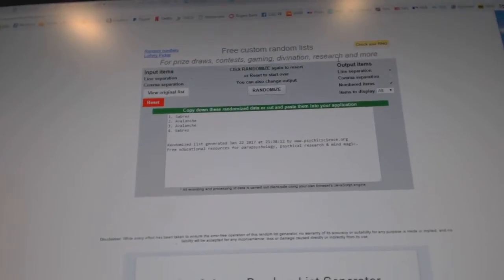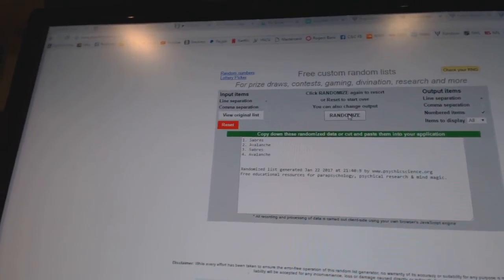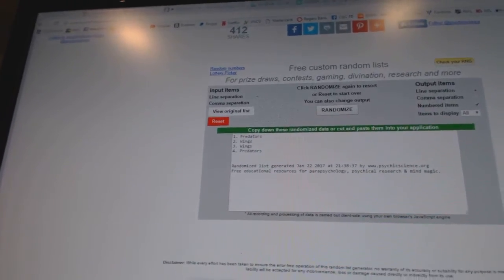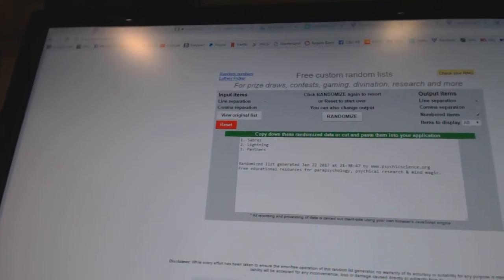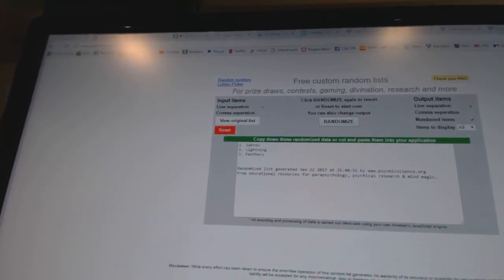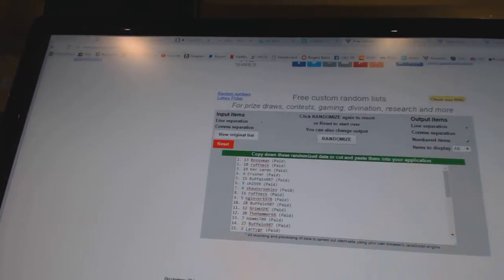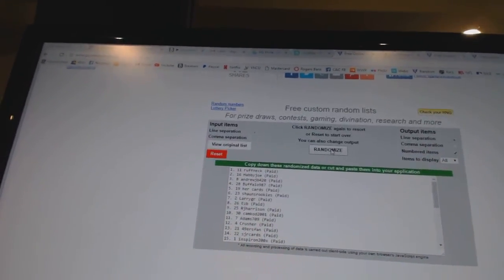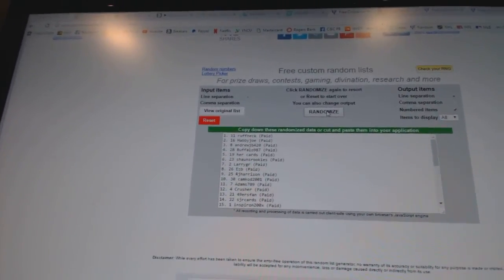C&C #6884 Multi Random